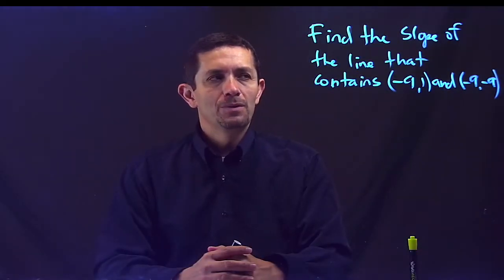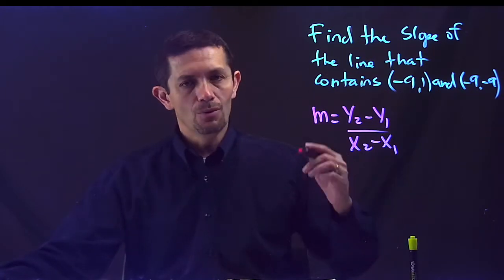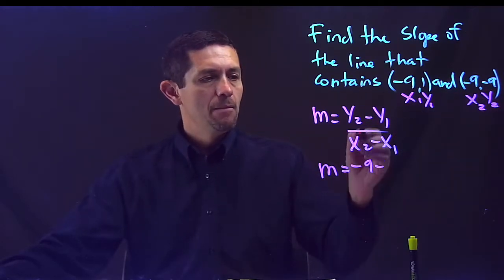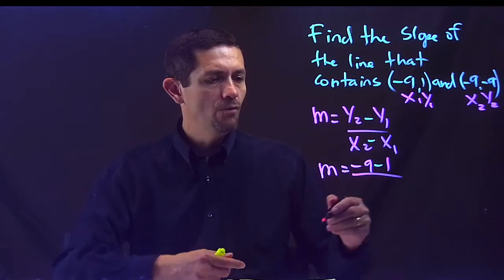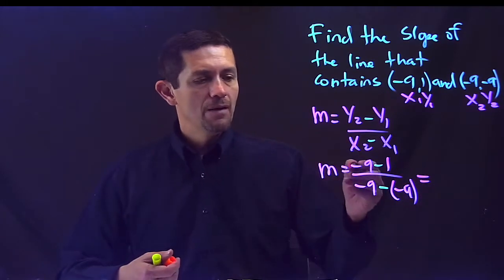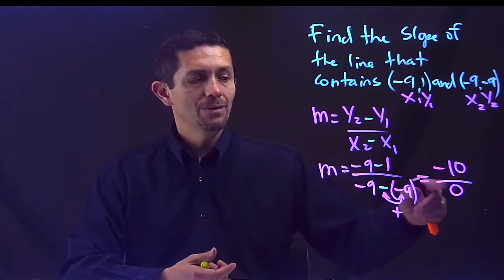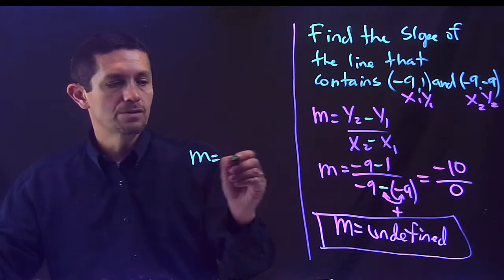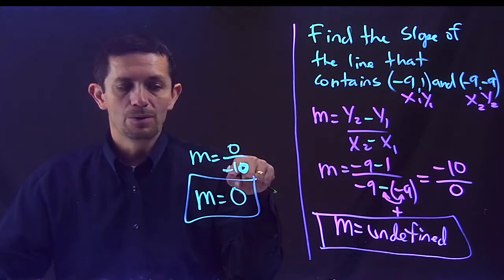Finding the Slope of a Line Having 2 Points (Undefined)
Help me reach more people, the idea is to help as many people as possible :)

This video is about finding the slope of the line and getting either a zero or undefined slope.

About me:
My name is Alexander Urrego and I have been a Math Teacher for 14 years in New Jersey and Florida at the high school and college levels. My background is in Mechanical Engineering and Education, I have two Master's degrees, one in Mathematics Education and the other one in Educational Leadership. The reason that I’ve studied all these things is that I love math and I love teaching it! Tell your classmates, friends, family! I hope I can help you better understand today’s topic.